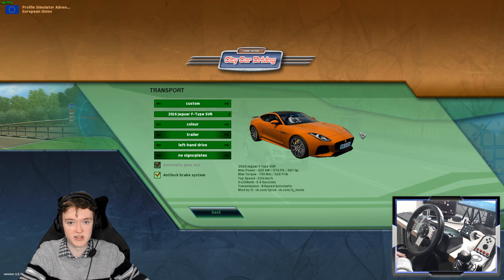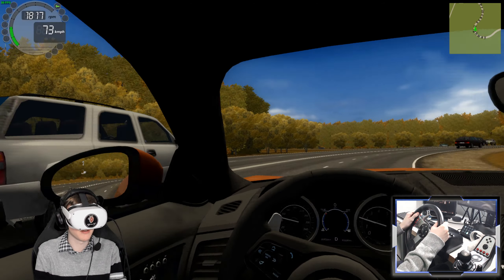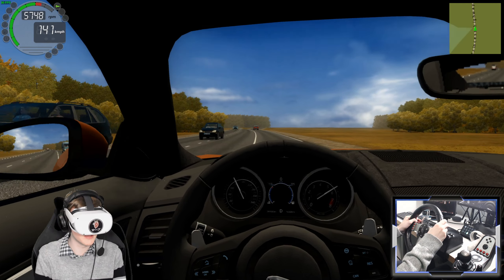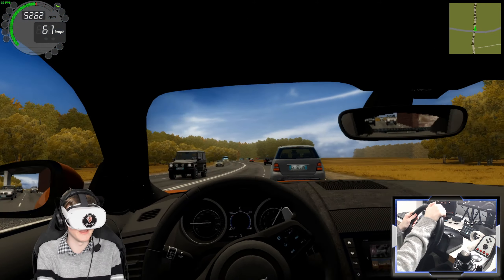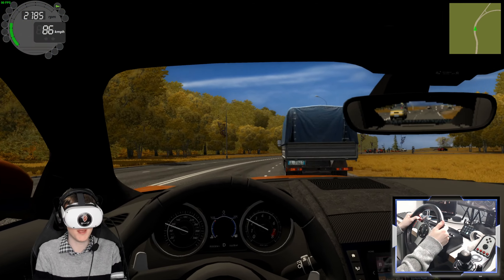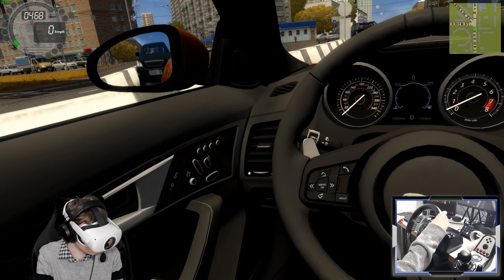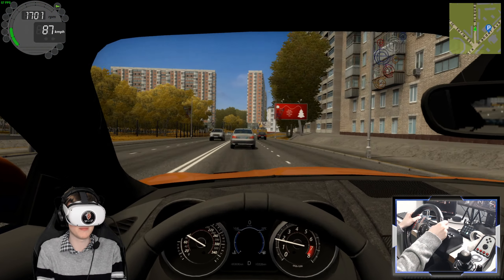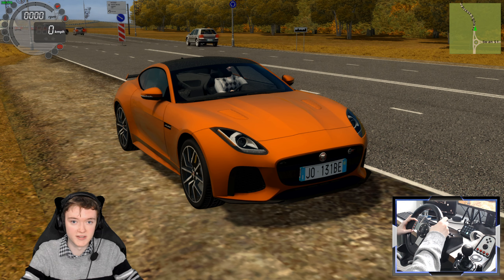City Car Driving VR - Jaguar F-Type SVR - First Drive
Today we go for a spin in a big cat to celebrate the return of City Car Driving VR! It's the Jaguar F-Type and I'm loving it! I'm using a Logitech G27 wheel and the Oculus Quest 2 headset in this video.